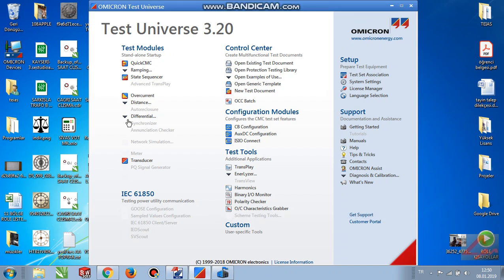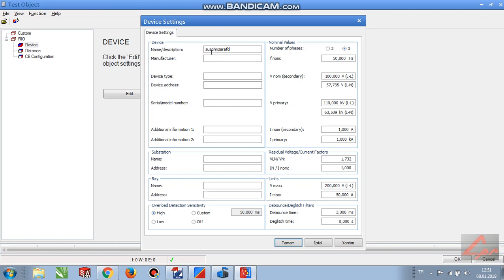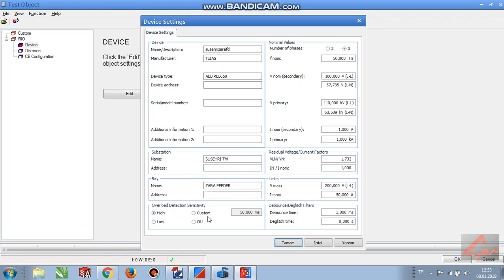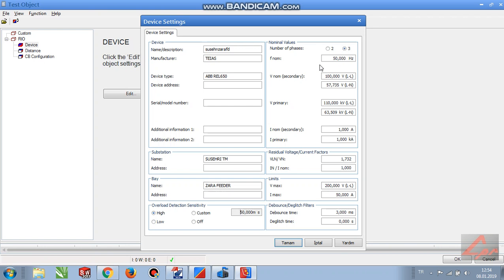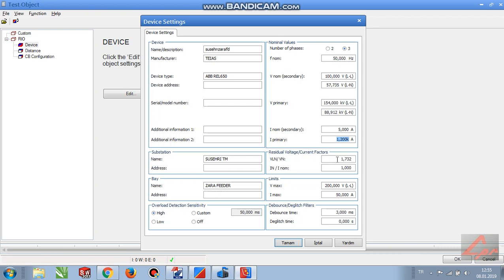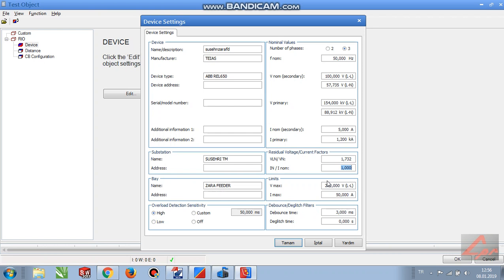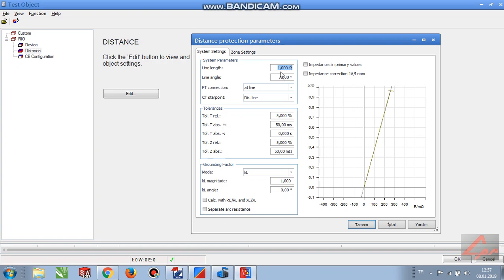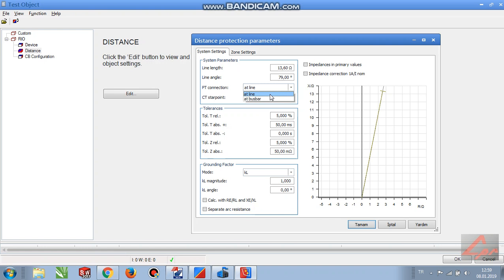OMİCRON TEST UNİVERSE3 20 DİSTANCE TEST Part 1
How to make distance relay test on Omicron Test Universe 3.20.

This is first part please continue with second part.